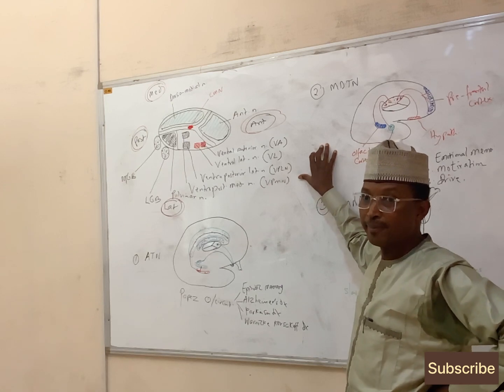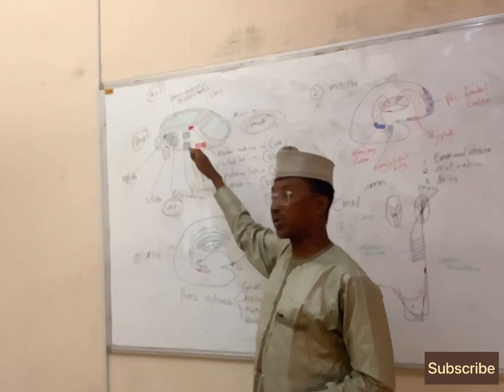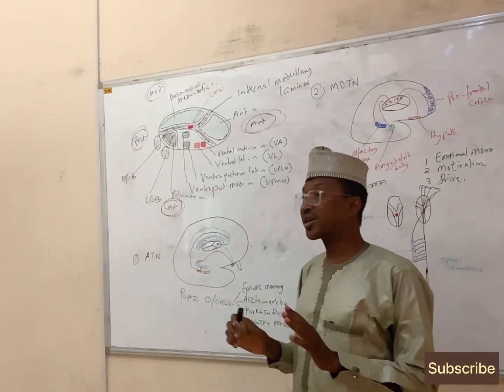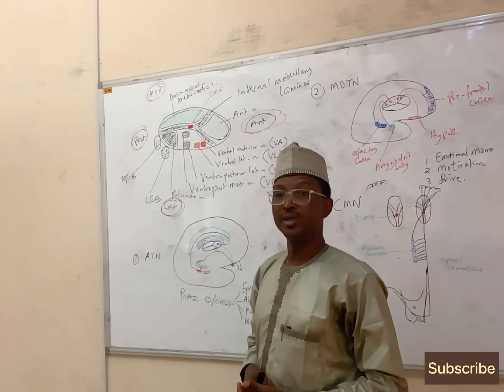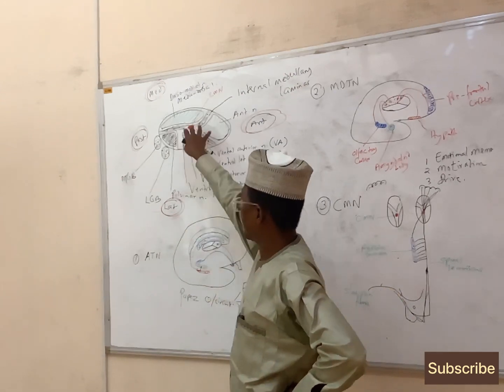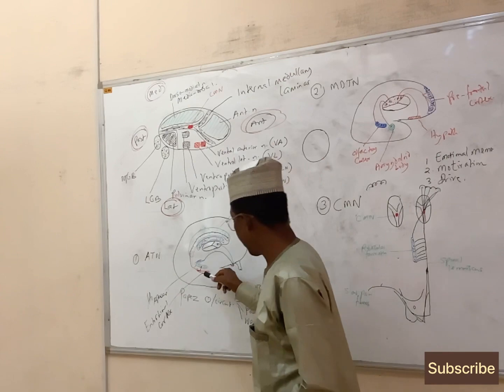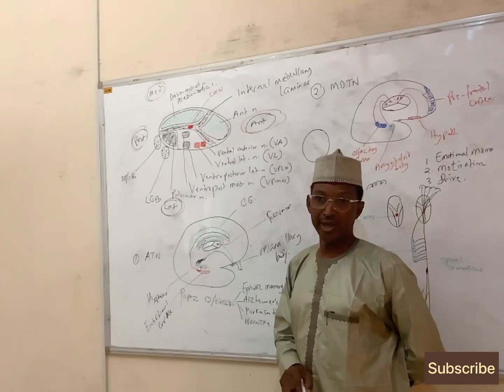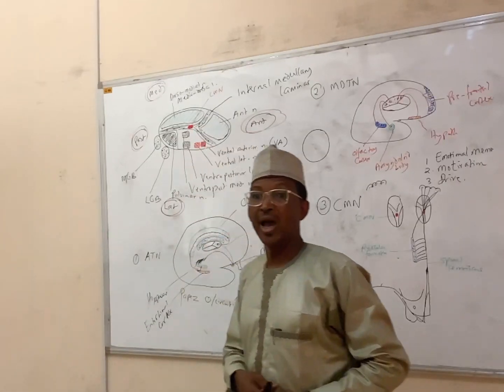Thalamus (Part 2): Limbic nuclei (Anterior thalamic nucleus)